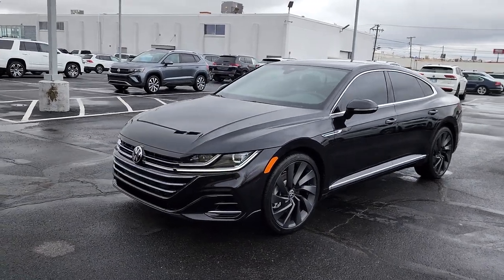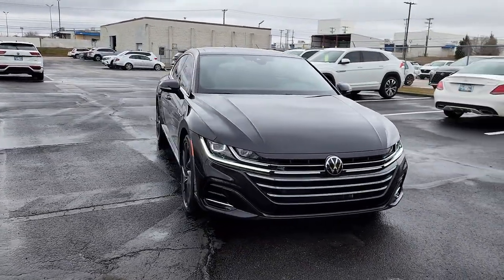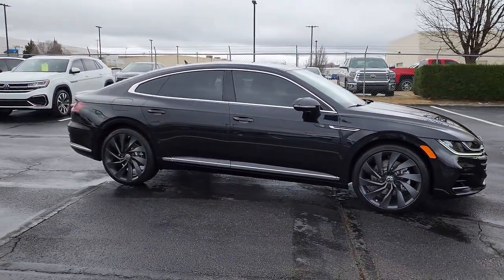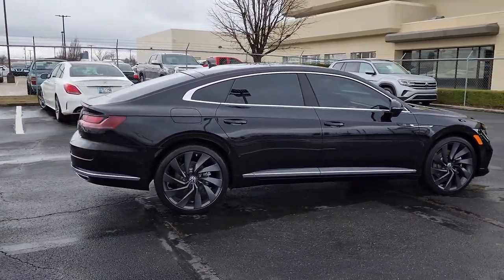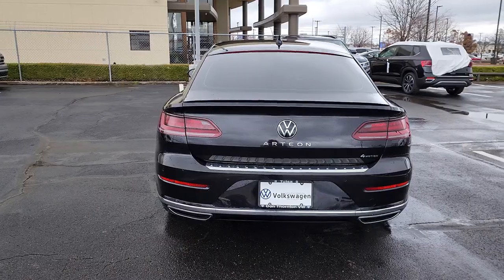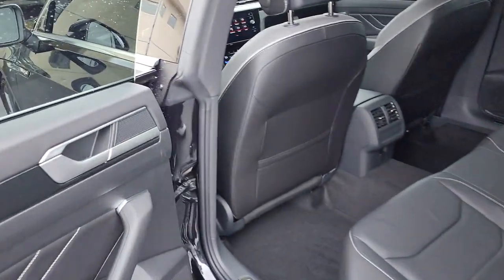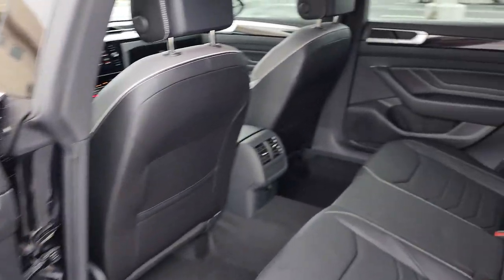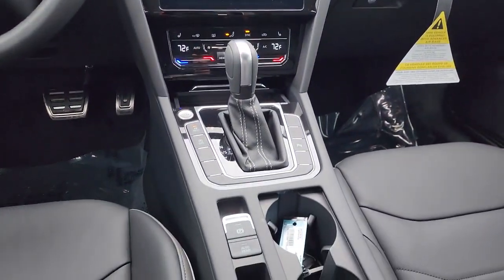2023 Volkswagen Arteon Tulsa, Broken Arrow, Owasso, Joplin, Claremore PE009392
Deep Black Pearl New 2023 Volkswagen Arteon 2.0T SEL R-Line available in Tulsa, Oklahoma at Don Thornton Volkswagon of Tulsa. Servicing the Tulsa, Broken Arrow, Owasso, Joplin, Claremore, OK areas.

4240 S. Memorial Drive

Wheels: 20 x 8.0J 10-Spoke Dark Graphite Alloy,Heated Front Comfort Sport Seats,Nappa Leather Seating Surfaces,Radio: MIB3 Discover Media Navigation AM/FM/HD,VW Care,Roadside Assistance Kit,Bumperdillo Protection Chrome Plate for Rr Bumper,Rearview Mirror w/HomeLink Connect,Rubber Mats Kit,Arteon MDO Package,Volkswagen Logo Puddle Lights,4-Wheel Disc Brakes,Air Conditioning,Electronic Stability Control,Front Bucket Seats,Front Center Armrest,Leather Shift Knob,Navigation System,Power Liftgate,Spoiler,Tachometer,ABS brakes,Adaptive suspension,Alloy wheels,Auto-dimming door mirrors,Automatic temperature control,Brake assist,Bumpers: body-color,Delay-off headlights,Driver door bin,Driver vanity mirror,Dual front impact airbags,Dual front side impact airbags,Emergency communication system,Four wheel independent suspension,Front anti-roll bar,Front dual zone A/C,Front fog lights,Front reading lights,Fully automatic headlights,Heated door mirrors,Heated front seats,Heated steering wheel,Illuminated entry,Knee airbag,Low tire pressure warning,Memory seat,Occupant sensing airbag,Outside temperature display,Overhead airbag,Overhead console,Panic alarm,Passenger door bin,Passenger vanity mirror,Power door mirrors,Power driver seat,Power moonroof,Power passenger seat,Power steering,Power windows,Radio data system,Rain sensing wipers,Rear air conditioning,Rear anti-roll bar,Rear reading lights,Rear seat center armrest,Rear window defroster,Remote keyless entry,Security system,Speed control,Speed-sensing steering,Split folding rear seat,Sport steering wheel,Steering wheel mounted audio controls,Telescoping steering wheel,Tilt steering wheel,Traction control,Trip computer,Turn signal indicator mirrors,Variably intermittent wipers,Front beverage holders,Auto-dimming Rear-View mirror,8 Speakers,Compass,Exterior Parking Camera Rear,Auto High-beam Headlights,AM/FM radio: SiriusXM with 360L